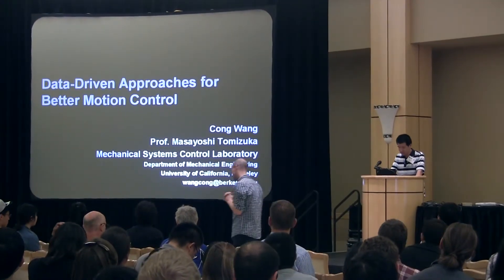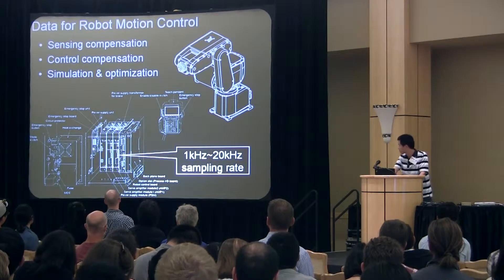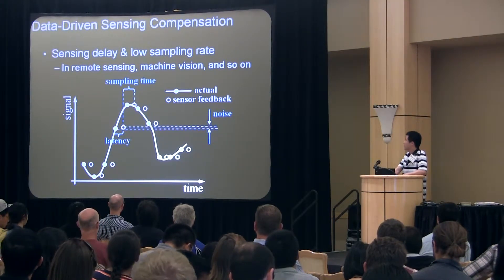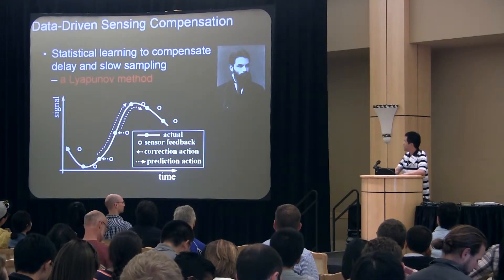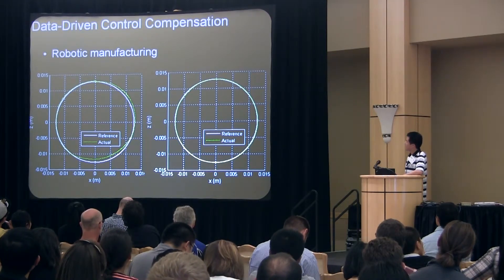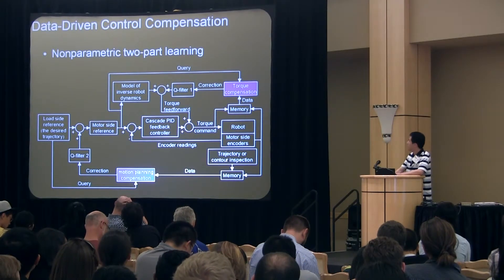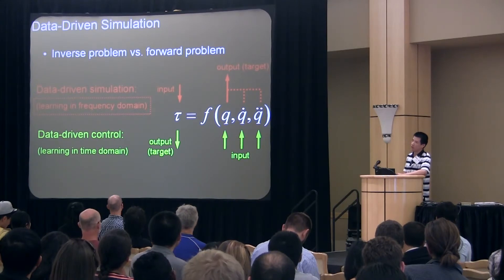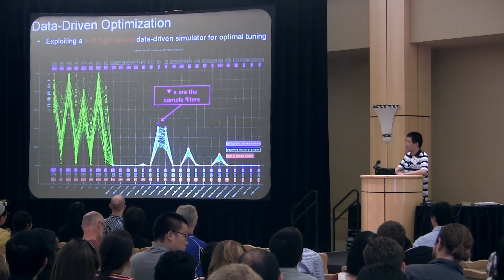Data-Driven Approaches for Better Motion Control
Presented by Cong Wang at SBRS 2014.

The Stanford-Berkeley Robotics Symposium brought together roboticists from Stanford, Berkeley, and the Bay Area robotics industry to share state-of-the-art advances in the field. The program featured a mix of faculty, student, and industry presentations on a wide array of topics in robotics.